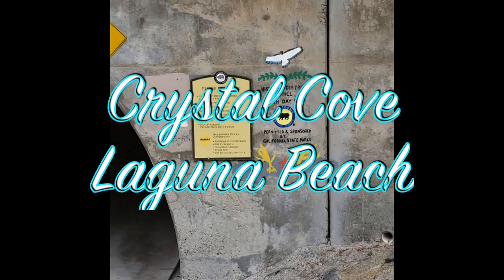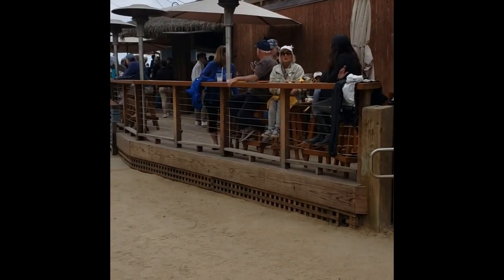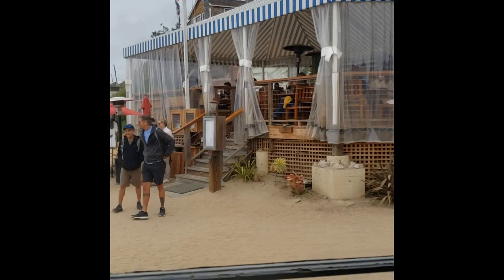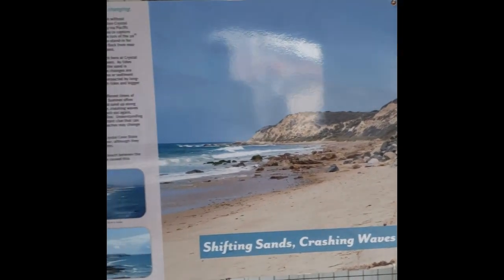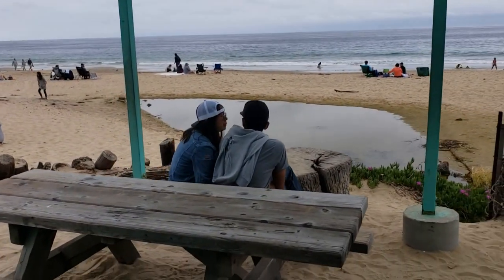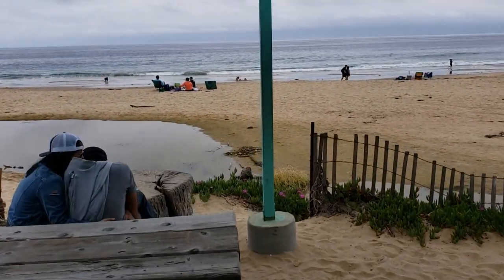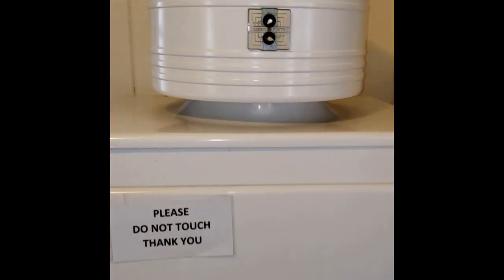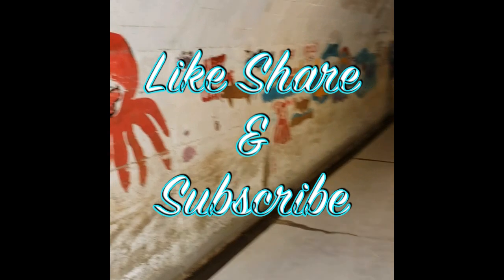Crystal Cove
The Crystal Cove Historic District is a part of the Crystal Cove State Park located in Newport Beach, California. It is listed on the National Register of Historic Places encompassing 12.3 acres along the Southern California coast.